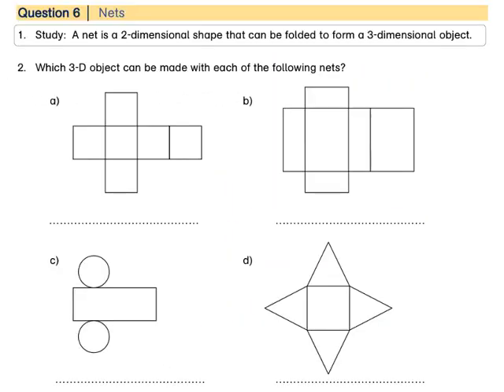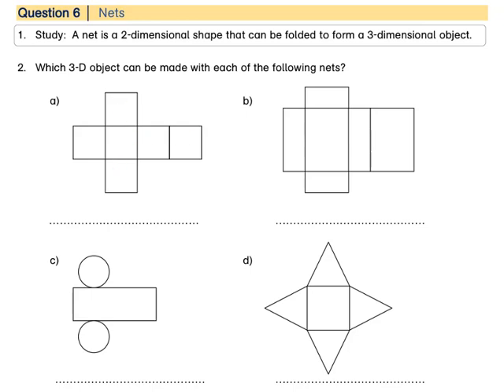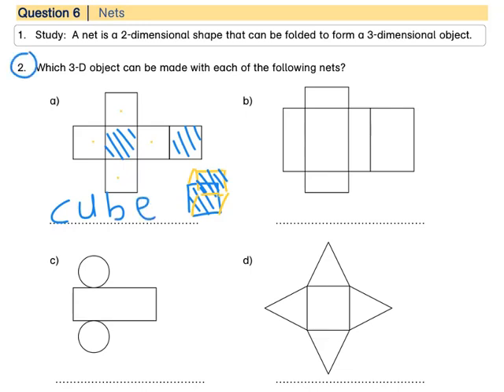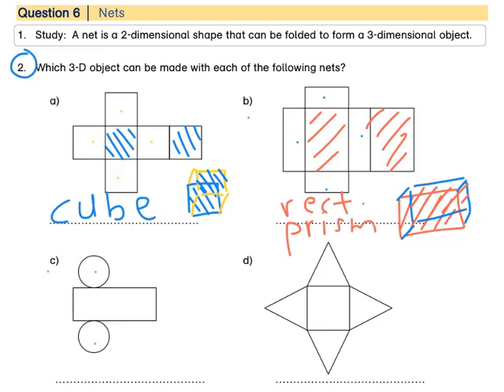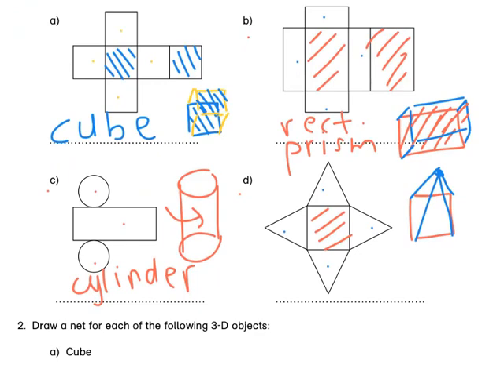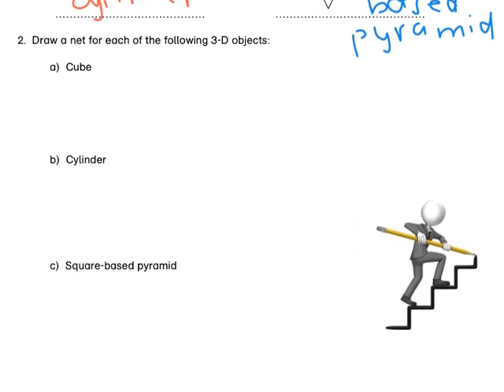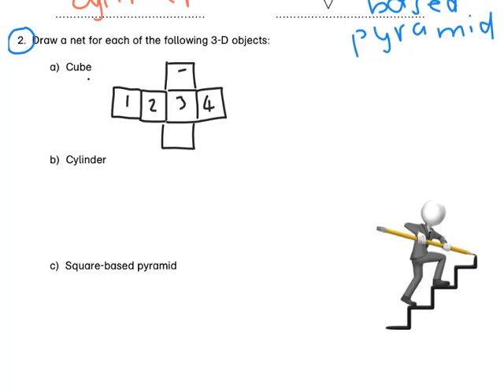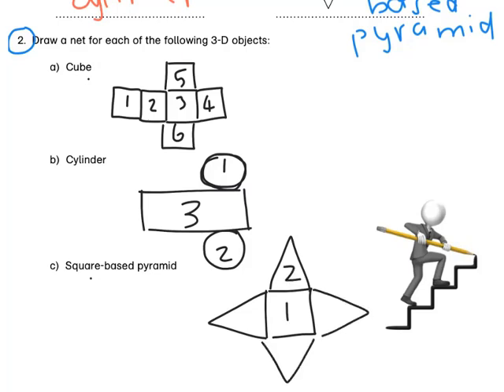Nets: Part 1